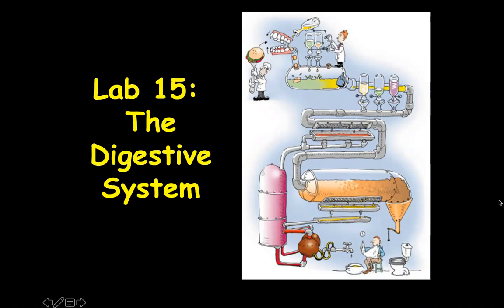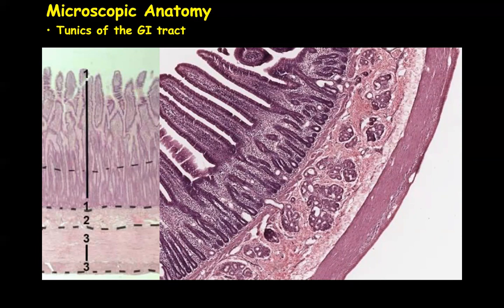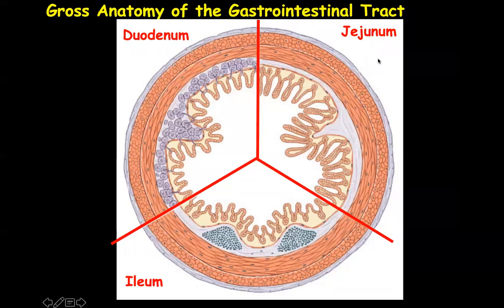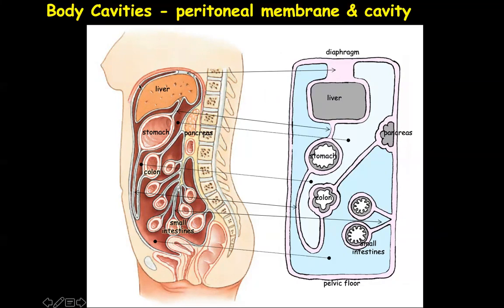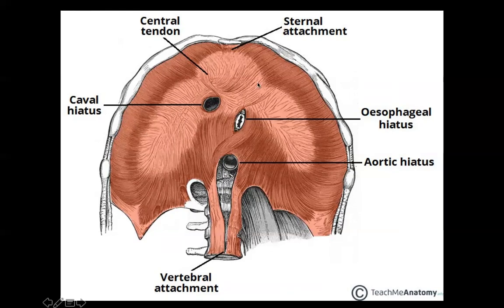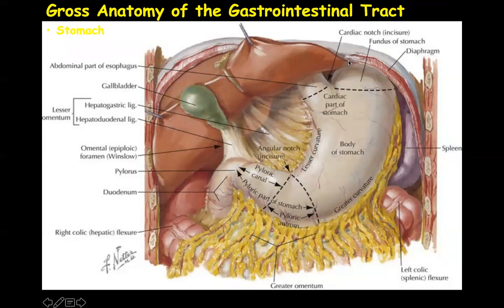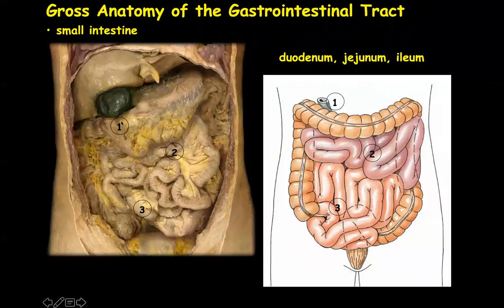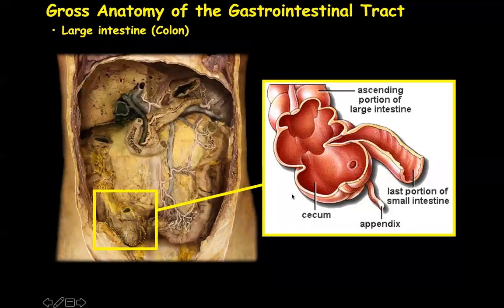Lab 15 Digestive System Intro Vid